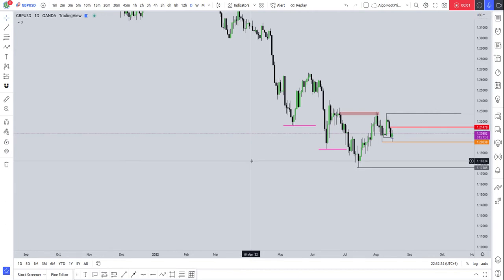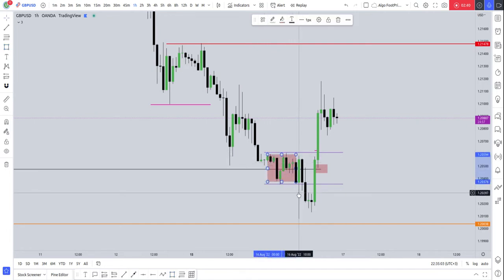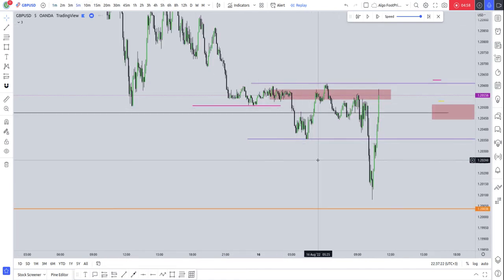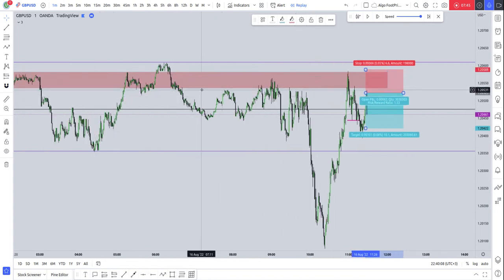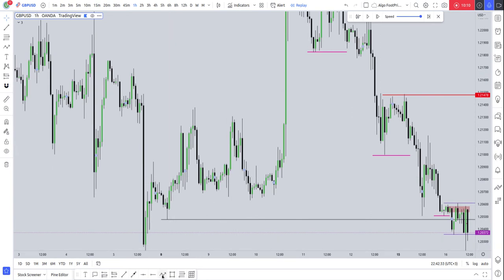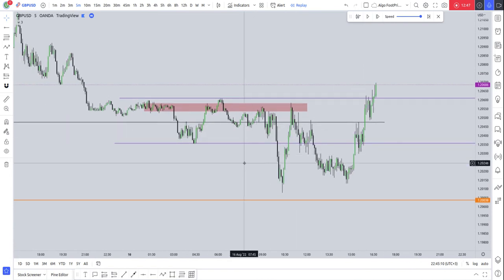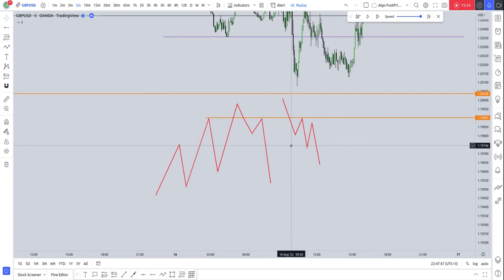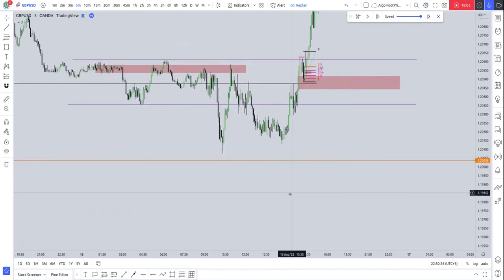GBPUSD Trades Review . over 1:10 RR MUST WATCH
Here is a review on the trades i took during London session and New York session. i also shared very important information on structure and entries.
Credit        : Michael J Huddleston ICT